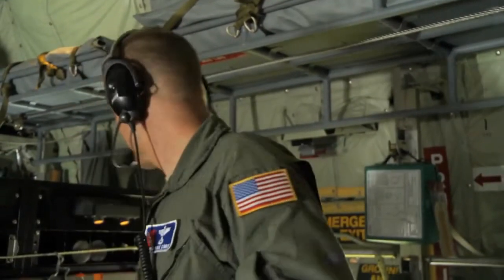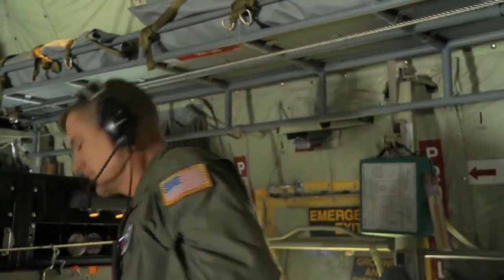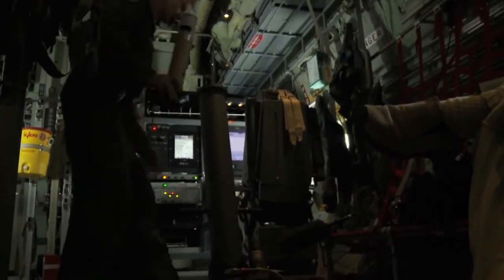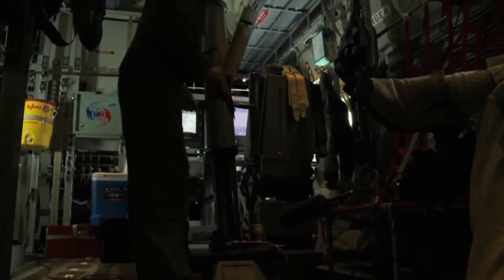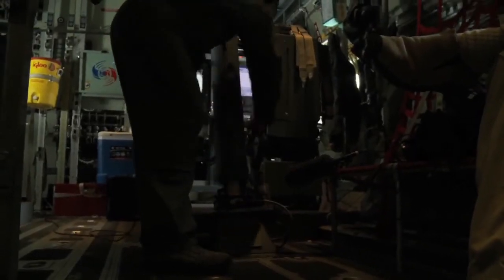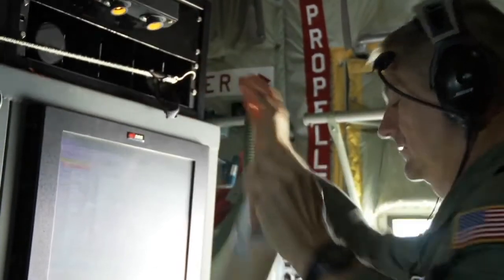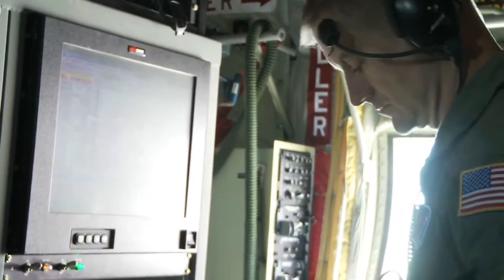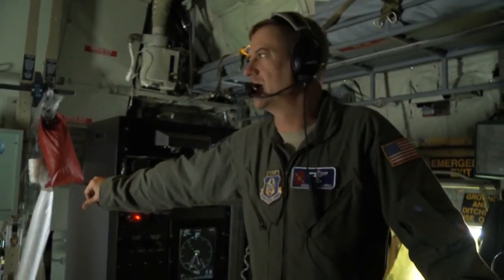Hurricane Hunters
The 53rd Weather Reconnaissance Squadron, known as the Hurricane Hunters of the Air Force Reserve, is the only Department of Defense organization that flies into tropical storms and hurricanes.